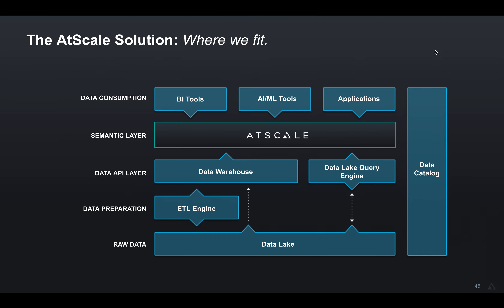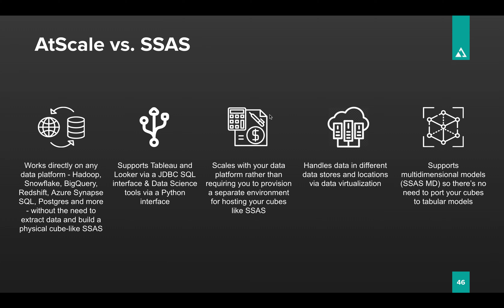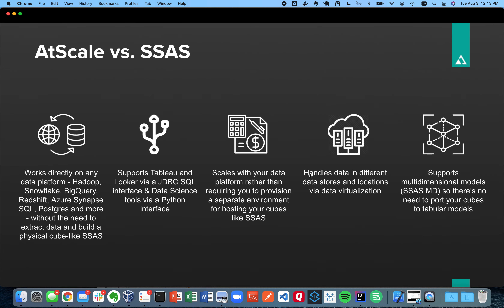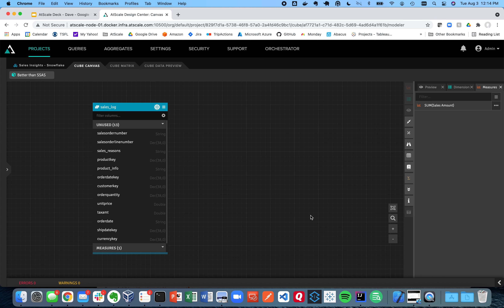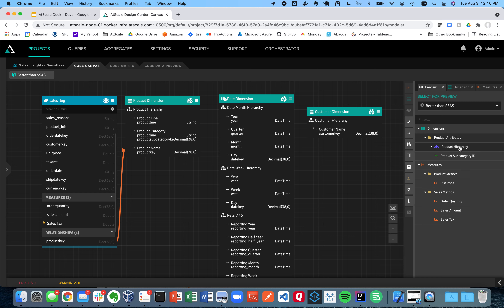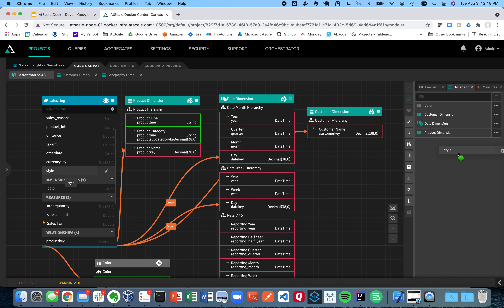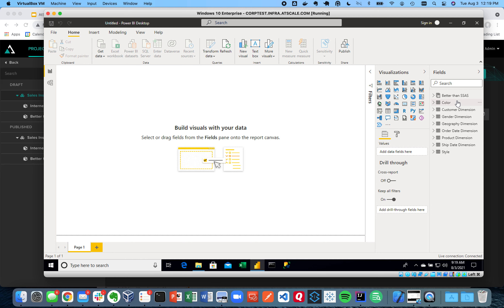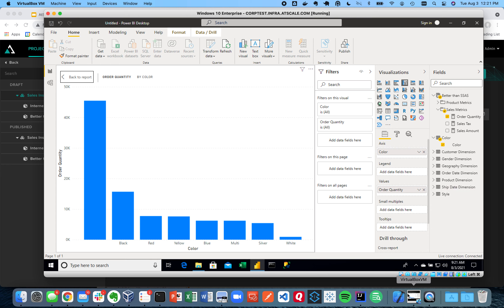Learn How AtScale Can Replace Your SSAS Solution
Find out how AtScale can replace your current SSAS solution for better scalability and cloud readiness. AtScale is a much more open Semantic Layer that allows you to more easily talk to a data warehouse in the cloud, or a data lake, all while leaving the data where it is. AtScale supersedes SSAS in several ways:
Works directly on any platform without the need to extract data and build a physical cube.
Supports Tableau and Looker, as well as Data Science tools
Scales with your data platform, allowing you to avoid provisioning a separate environment for hosting your cubes
Handles data in different data stores and locations via data virtualization
Supports multidimensional models so you don’t have to port your cubes to tabular models
AtScale removes the friction of SSAS-style analytics in the cloud and alleviates concerns with scalability, cube latency, and ability to leverage cloud data with “no data movement”.